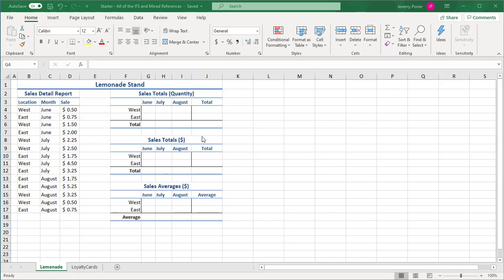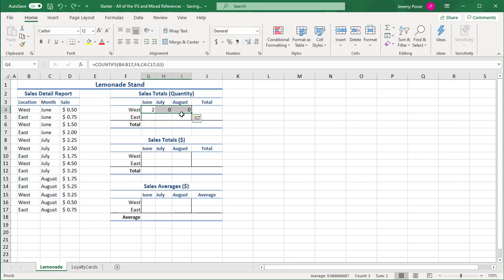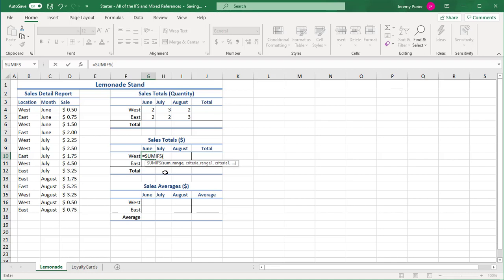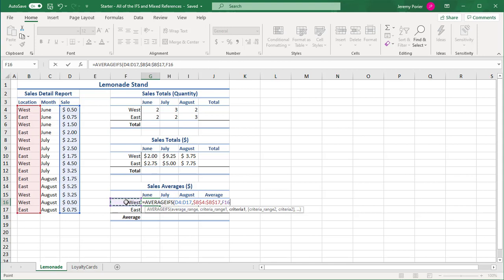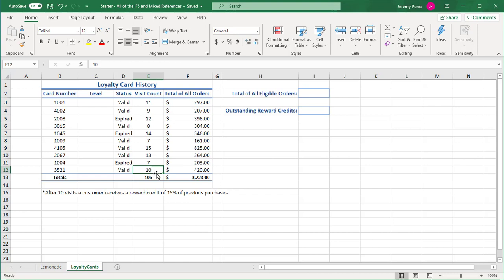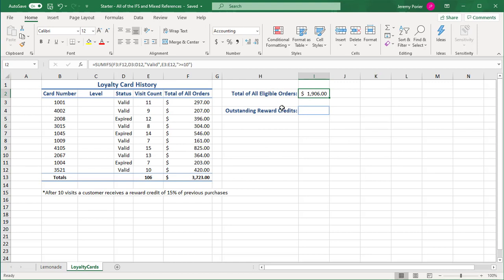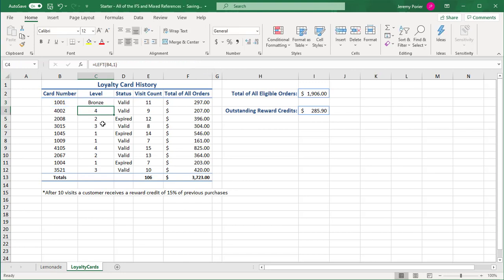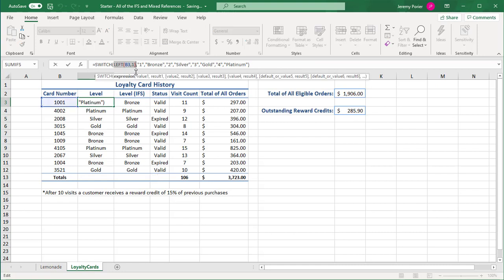COUNTIFS, SUMIFS, AVERAGEIFS, SWITCH and Mixed References